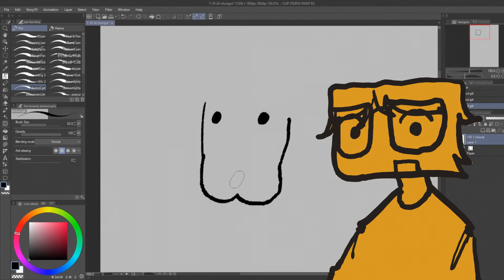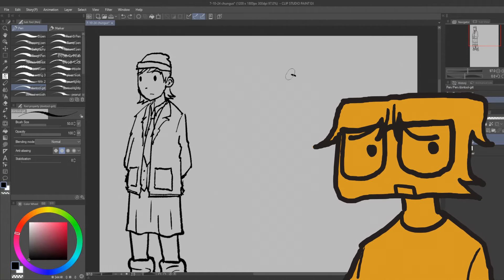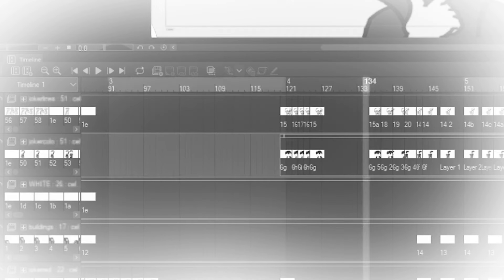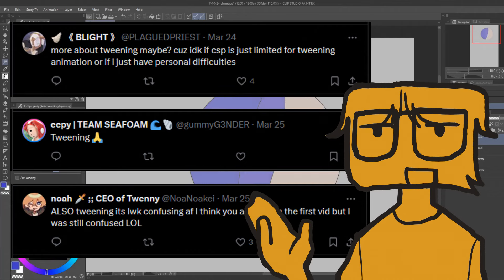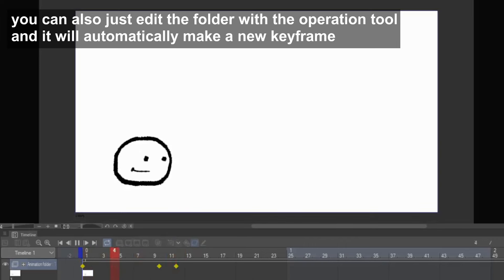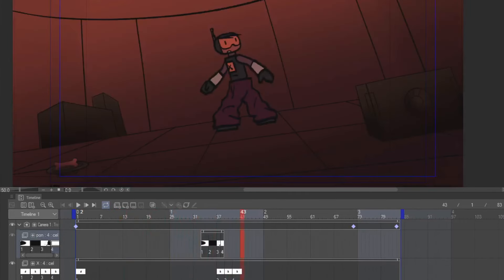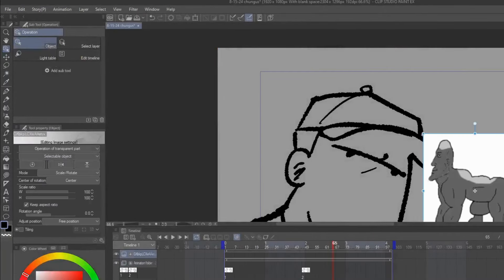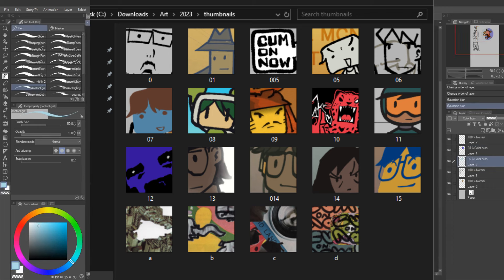csp animation: special techniques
if u comment something ill still see it on my phone btw